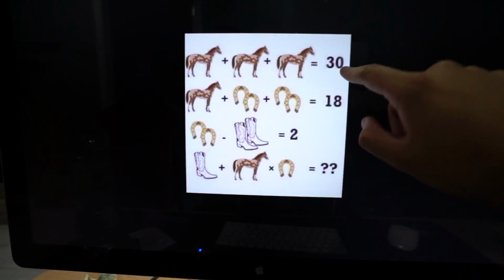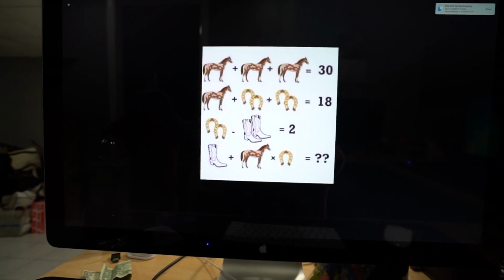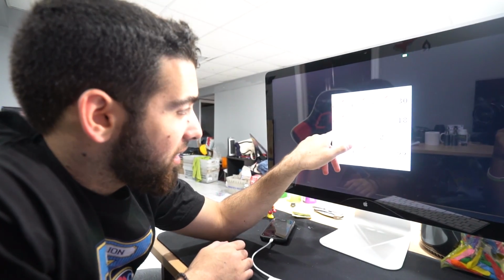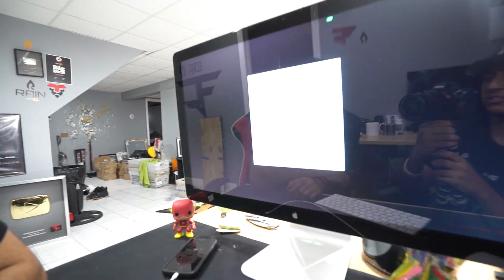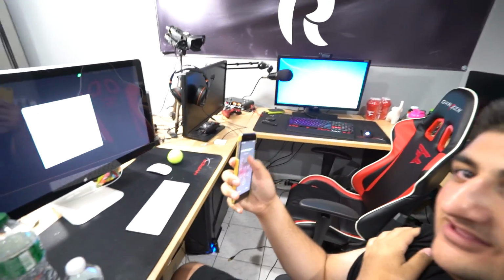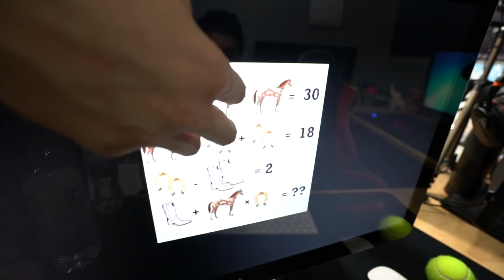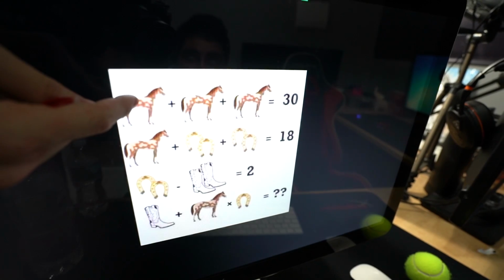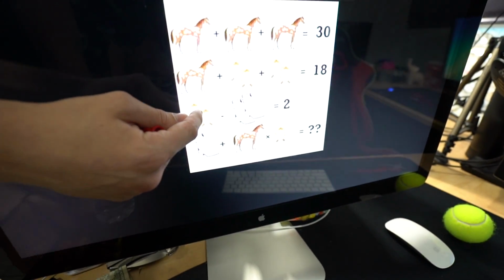CAN YOU ANSWER THIS QUESTION?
AS ALWAYS KEEP IT REAL (⌐■_■)